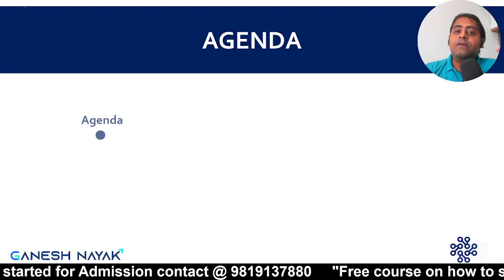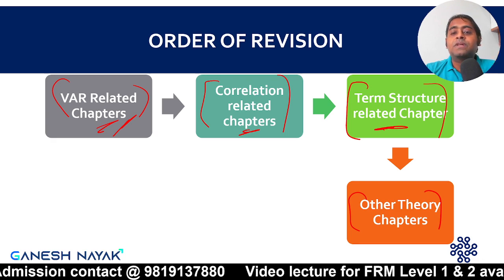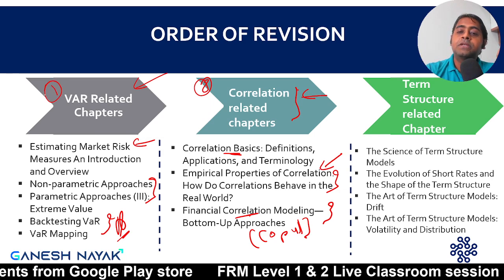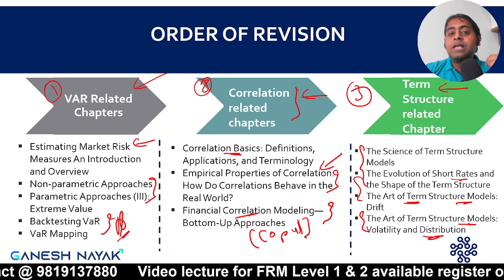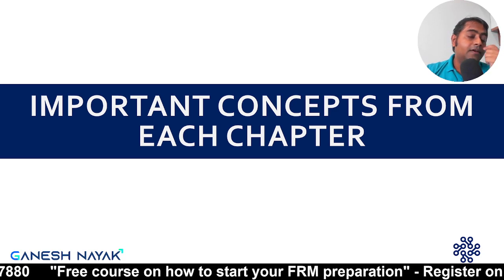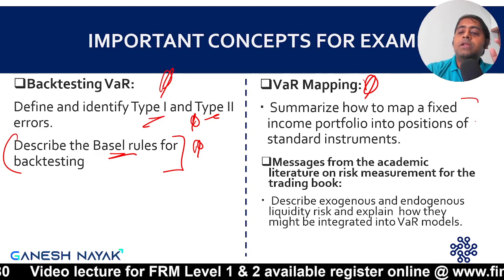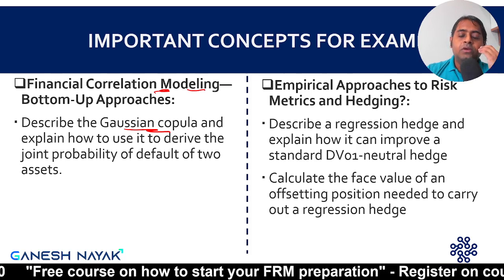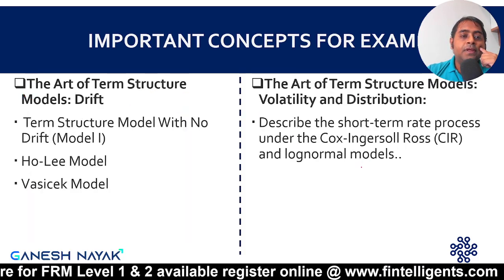FRM Level 2 - Market Risk Management | List of Important concepts for the Exam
This video is an highlights the list of important concepts and how to prepare for Market Risk Management and Measurement Book for FRM Level 2 Exam.